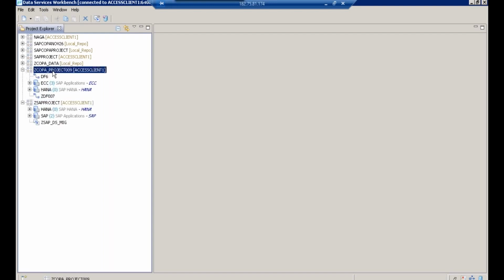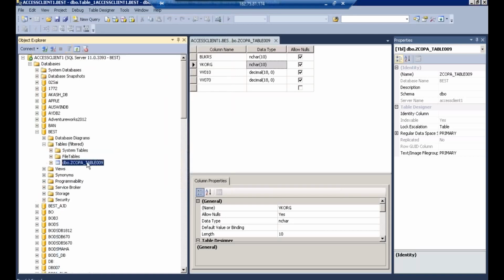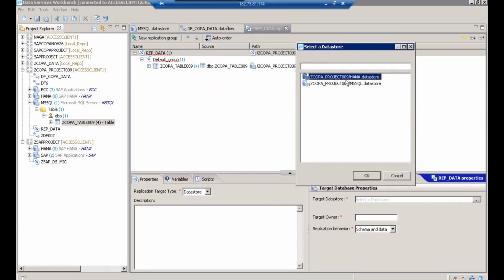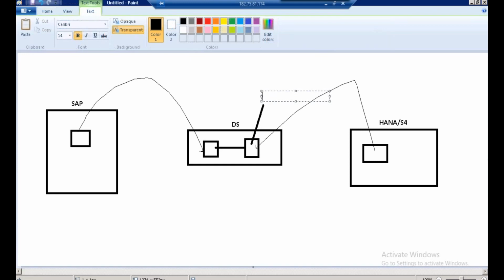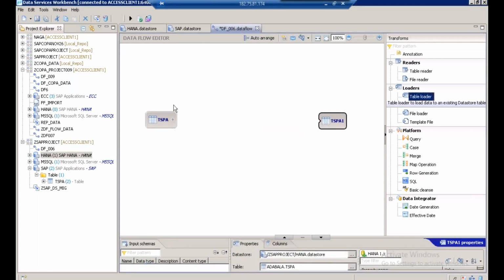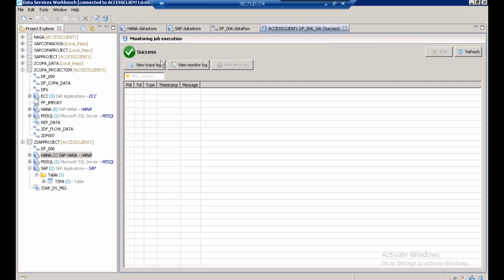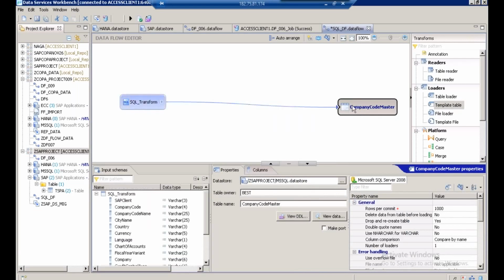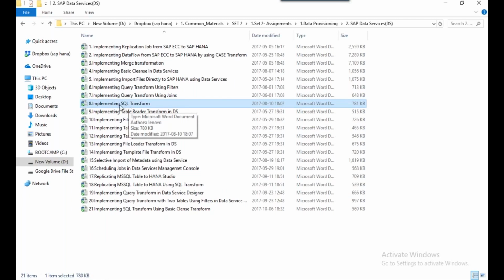Migrating Data from Non SAP to SAP HANA using SAP DATA Services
This Video discuss about How to Migrate Data from Non SAP systems to SAP HANA using SAP DATA Services